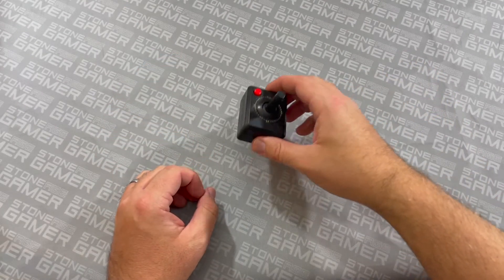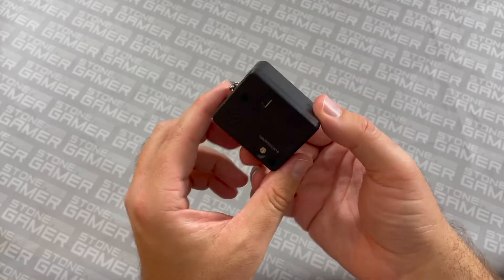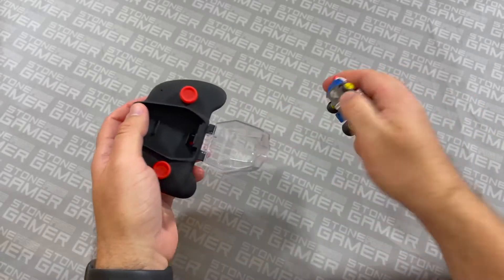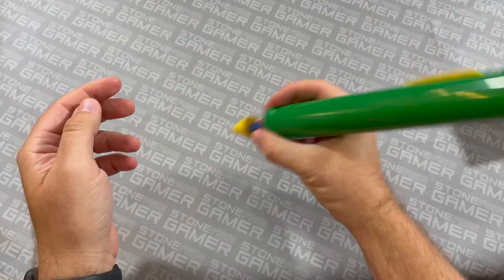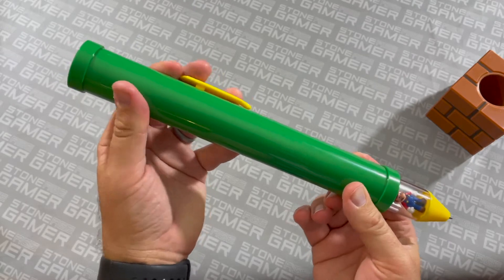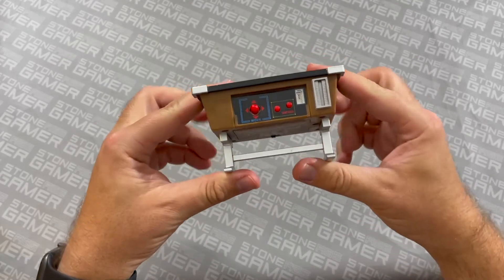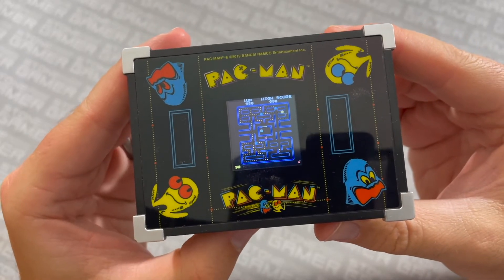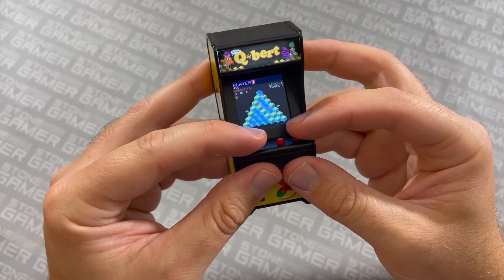Novelties Overview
Sure, we sell all manner of accessories and flash carts, but we sell ridiculous novelty items too! Here's a brief rundown of a small sampling of our novelty products.